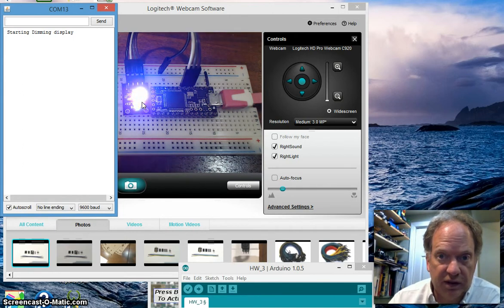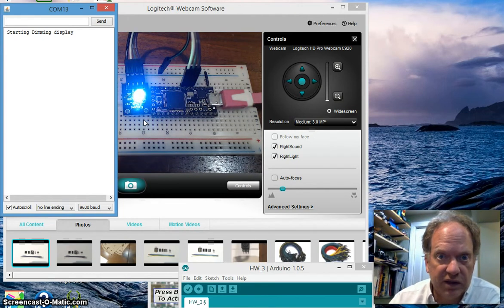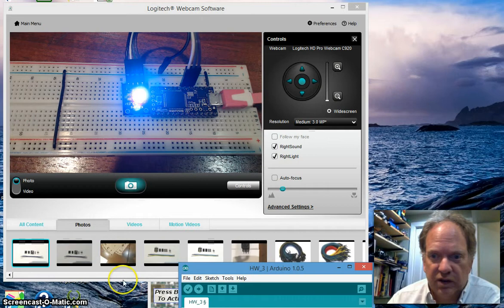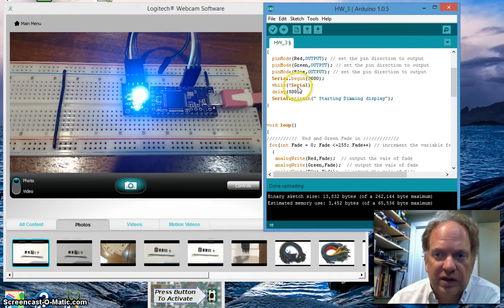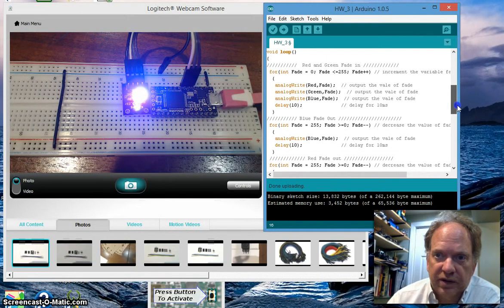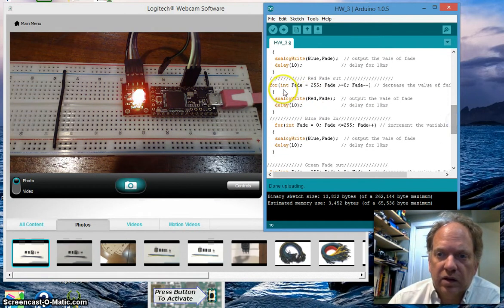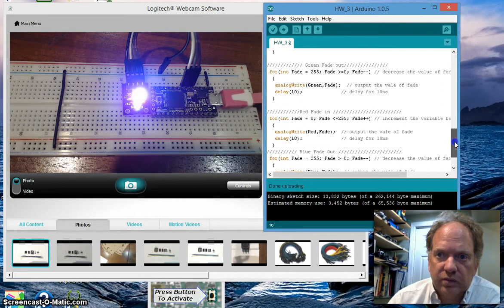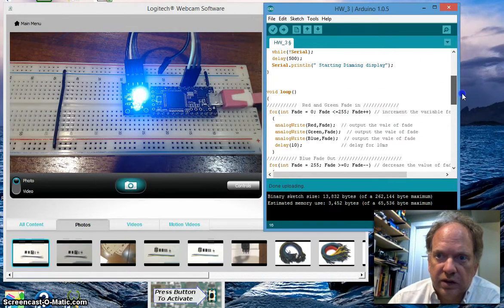8 HomeWork 3 mixed fading